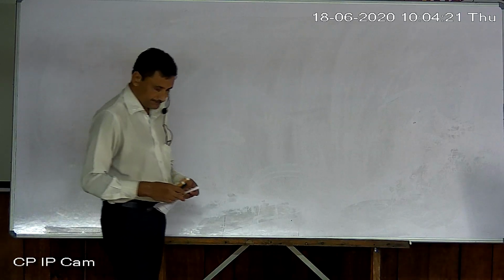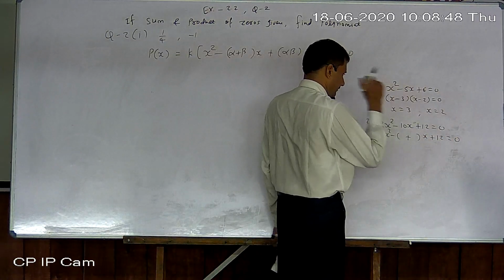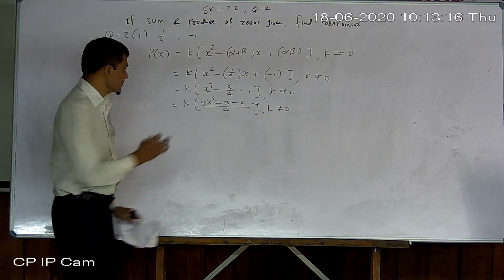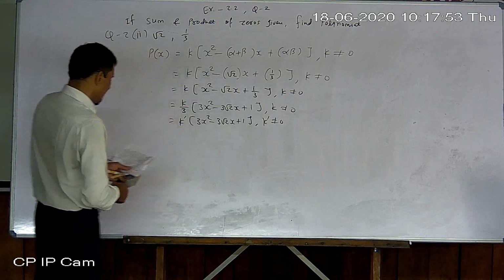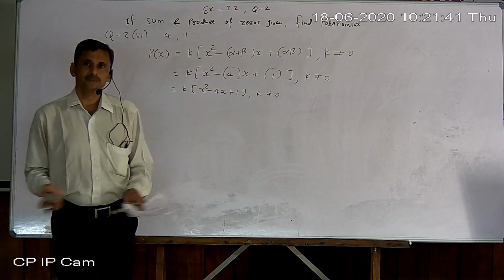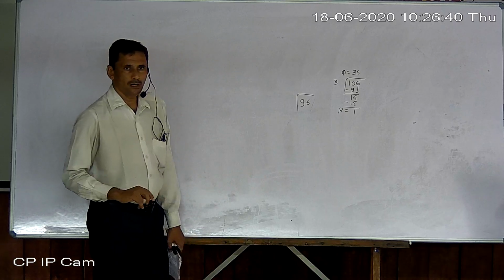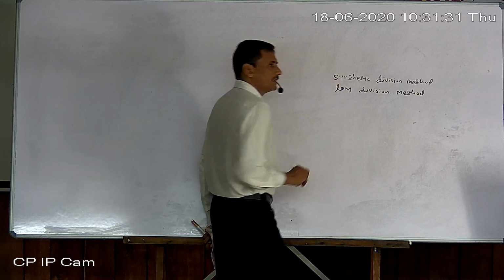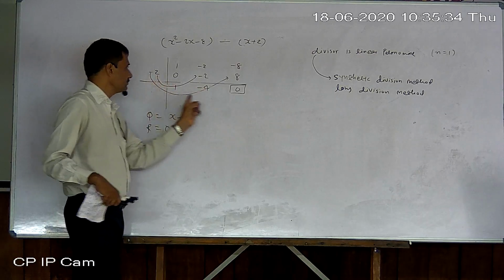Finding polynomial if sum & product of two zeroes given. (10th Maths, Chapter-2)